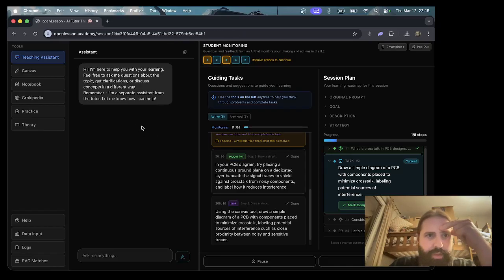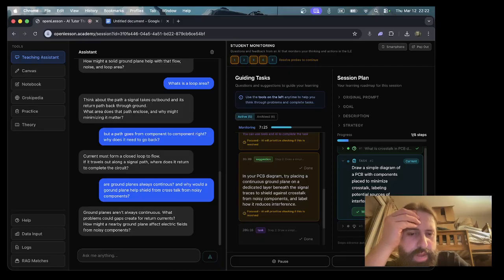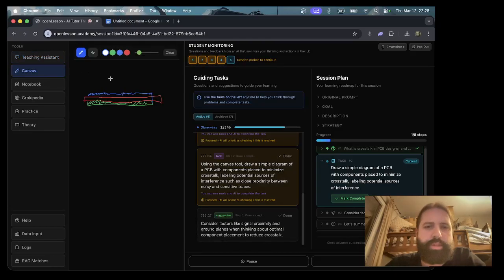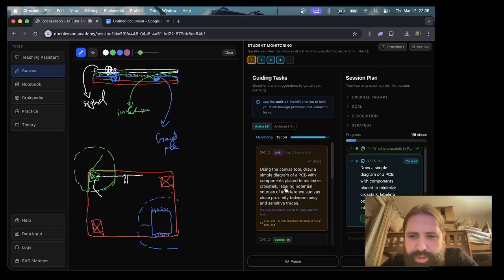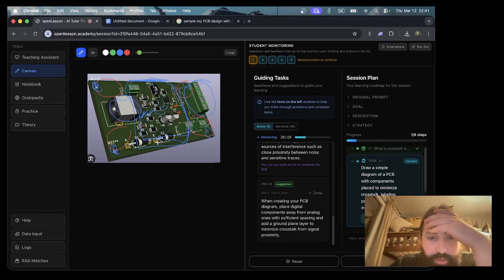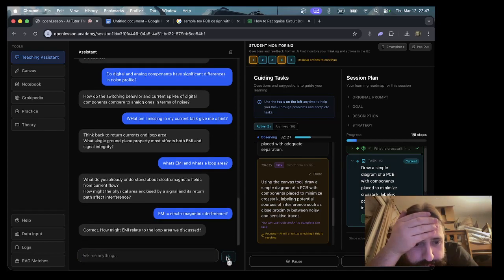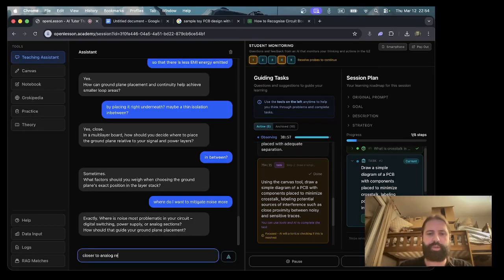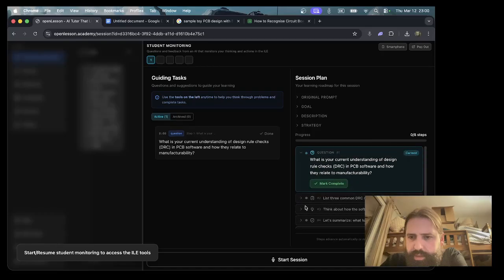New Design Review